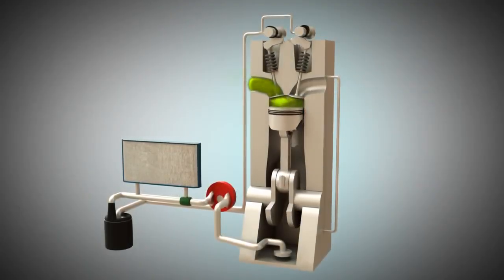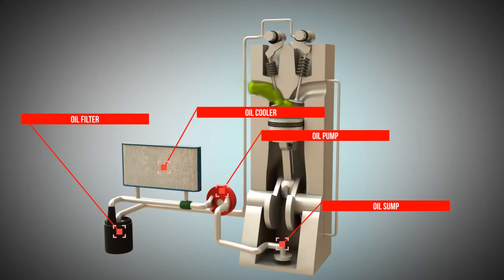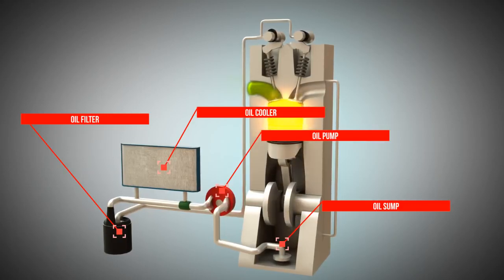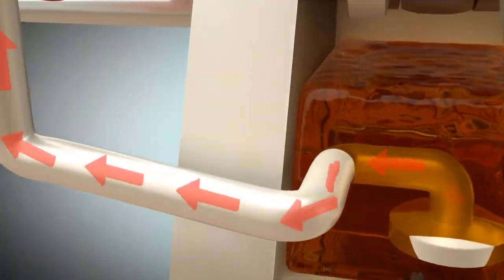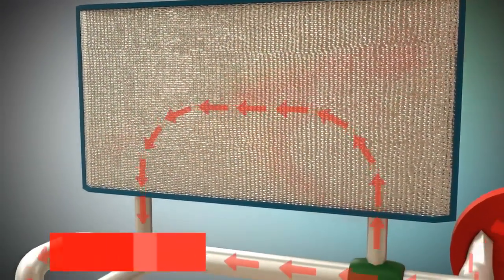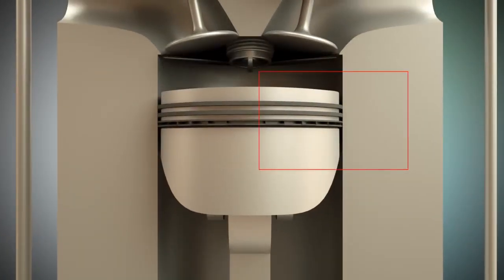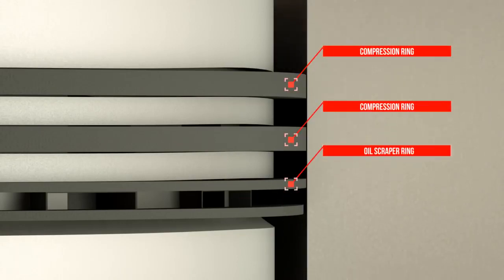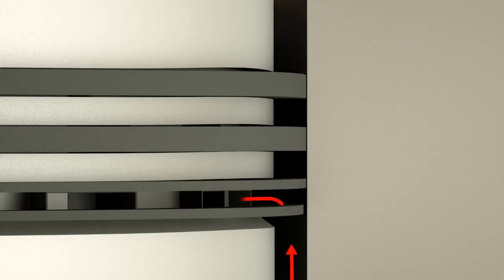Engine Lubrication Wet Sump How it works!